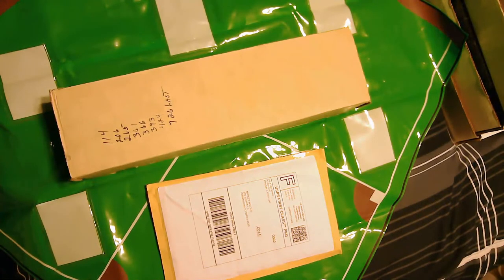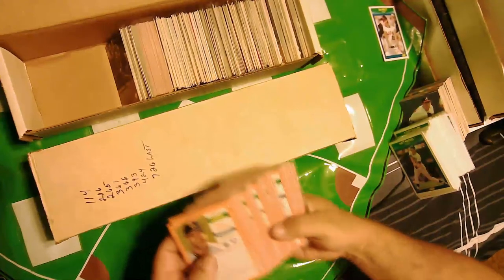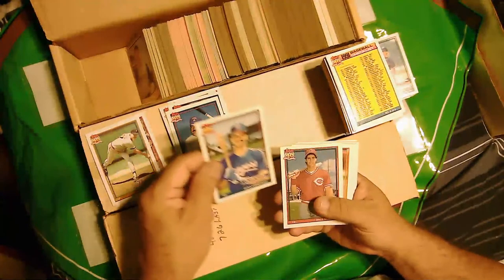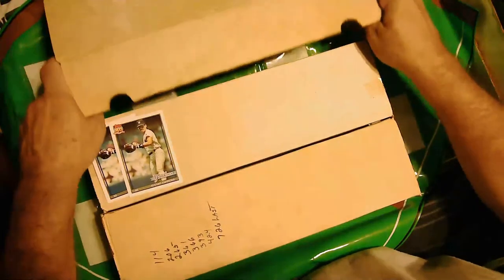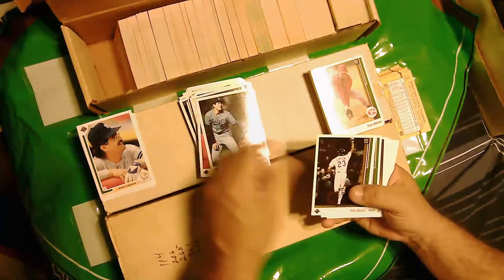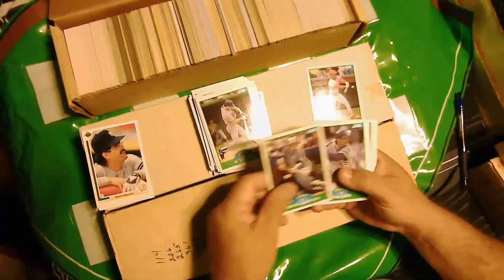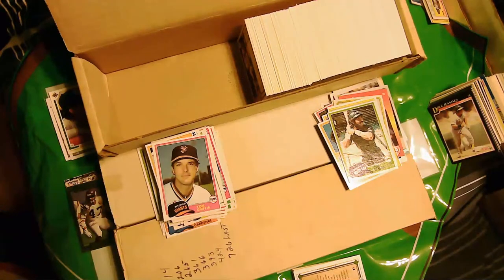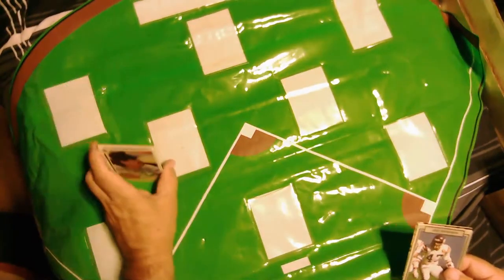Mail Call: tonight we finish up the remaining 800 count boxes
Checking out the remaining 800 count boxes from the weekend